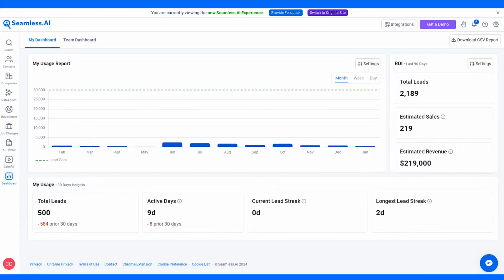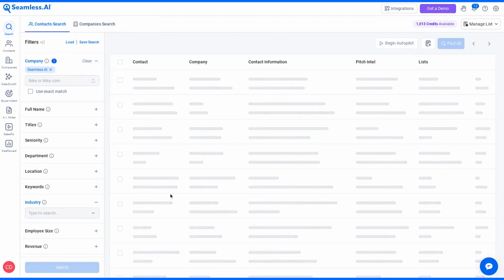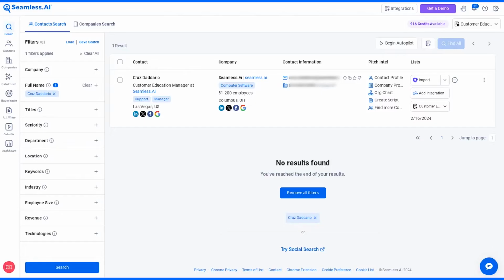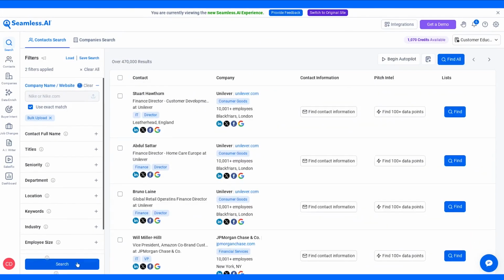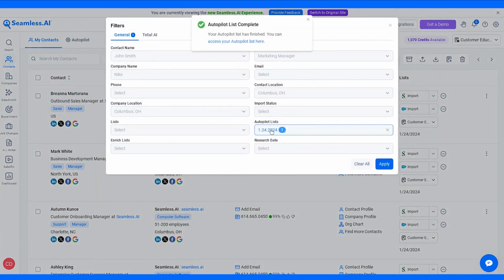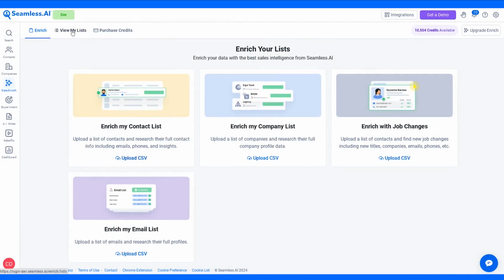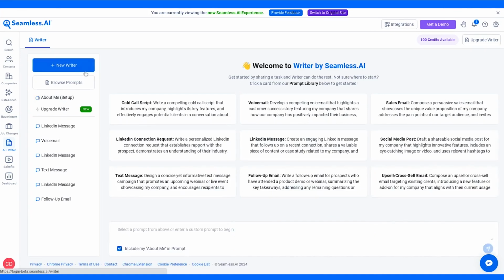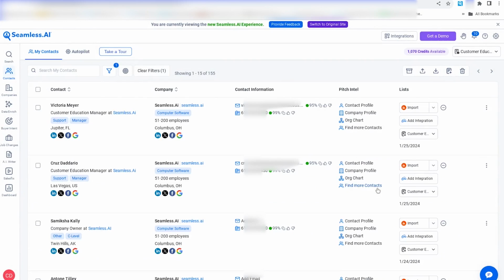Seamless.ai Tutorial: Contact & Company Search, Buyer Intent, Data Enrichment & More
Welcome to our Seamless.ai tutorial video.

Timestamps:

0:00 – Seamless.ai Dashboard Overview
2:24 – Contact Search
4:38 – Company Search
6:36 – AI Filtering
7:53 – Buyer Search Intent
10:00 – Intent Topic
11:45 – Autopilot
13:33 - Data Enrichment: Company Lists
15:19 - Data Enrichment: Contact Lists
17:01 - Data Enrichment: Job Changes
19:17 – AI Writer
21:08 – Seamless.ai Chrome Extension

In this Seamless.ai tutorial, we delve into the features and functionalities of this AI sales software.

We’ll start the Seamless.ai dashboard tab. We'll explore the different ways you can customize your dashboard to optimize your workflow and track critical metrics.

Next, we’ll go over the "My Usage Report" and how to set your monthly lead goals in the settings. This can be tailored to your specific quotas or target numbers, allowing you to track your daily, weekly, and monthly progress with ease. Moving on to the ROI calculator, we'll show you how to input your conversion rates and average deal sizes to estimate your revenue and determine the ROI on your Seamless usage over different time periods.

Next, we'll look at the "My Usage Insight" section, which provides insights into your total leads, active days, current lead streaks, and more, comparing the last 30 days with the current month. You'll learn how to download CSV reports tailored to various products, time durations, and group perspectives, ensuring you have all the data you need at your fingertips.

You'll see how to use the AI-based confidence scores and email validations to ensure the quality of your data.

Finally, we explore advanced features like the Buyer Intent Search, which helps you identify companies actively researching specific topics, and the Autopilot tool, designed to automate your list building for larger-scale outreach. We also cover data enrichment capabilities, showing you how to upload CSV files to enhance your contact and company data, track job changes, and use AI Writer for generating outreach messages.

By the end of this video, you'll have a comprehensive understanding of how to leverage Seamless AI to its fullest potential, ensuring your sales and marketing efforts are both efficient and effective.